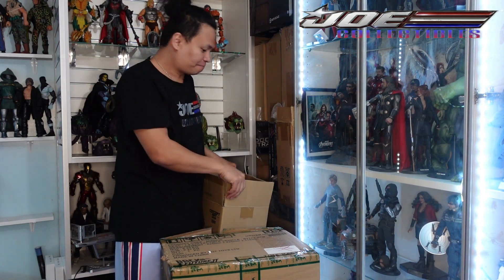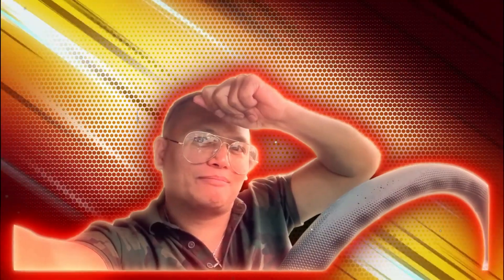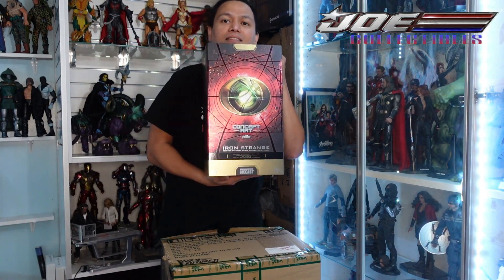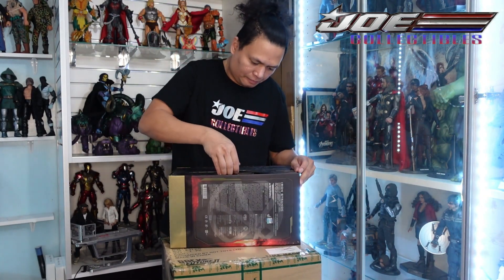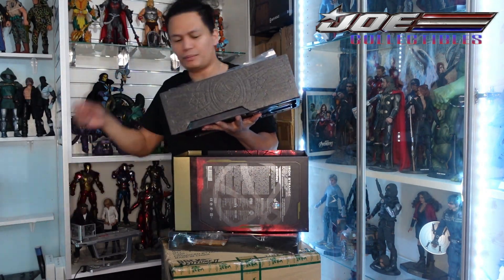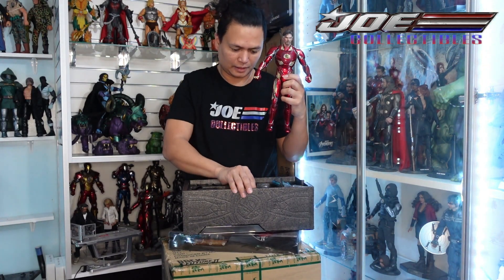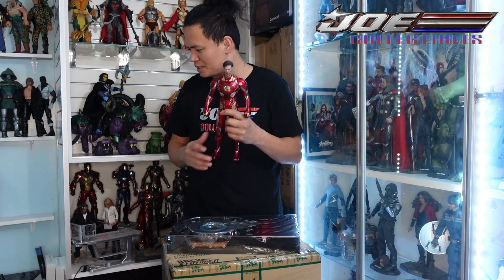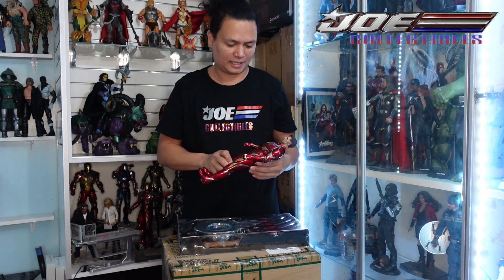ITS DR STRANGE!! NO ITS IRONMAN!!! NO…ITS IRONSTRANGE!!!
ONE SIXTH SCALE IRON STRANGE